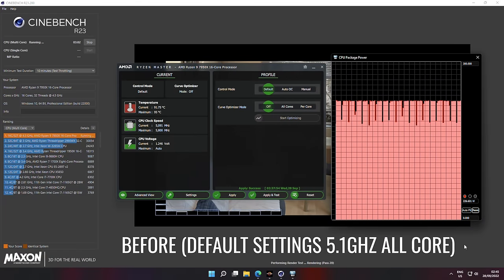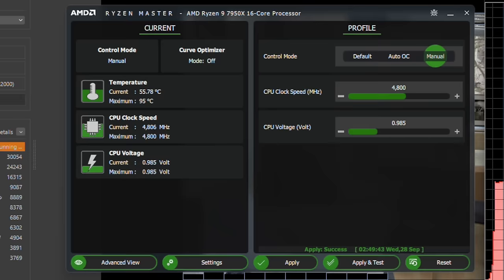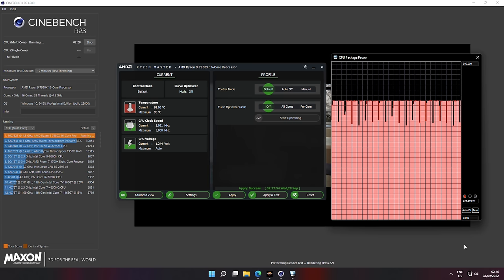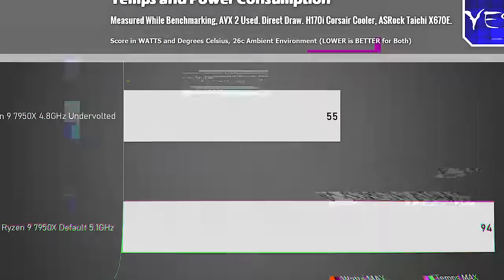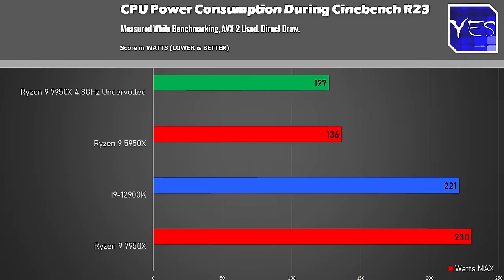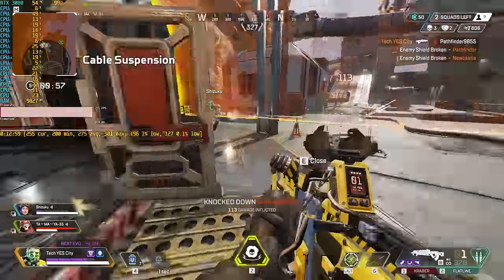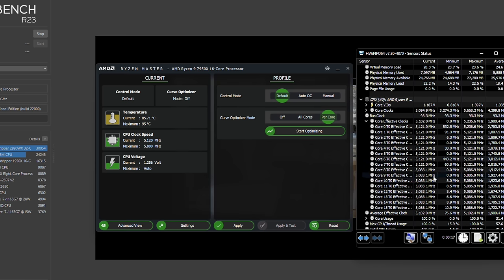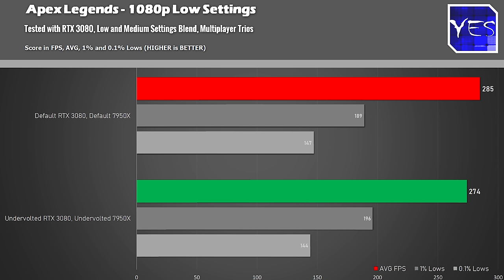From 94 To 55 Degrees Celsius. Make your Ryzen 9 7950X the BEST!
Ryzen 9 7950X can run EXTREMELY COOL if you want it to! With minimal performance drop.  This in my opinion is where these CPUs should be closer tuned to out of the box, instead of getting pushed to the near brink of no return lol.

Chapters
00:00 The situation, 95 degrees is fine (though undesirable!).
01:15 Temps and Power Consumption, Cinebench R23 benchmarks. Apex Legends,
01:52 This is a general trend in tech industry now.  AMD joins suit Ryzen 7000.
03:44 How to undervolt quickly and easily on the Ryzen 7000 series. too aggressive default settings, definitely tune your CPU!
07:26 The whole situation, 7950X is great, though the costs become even more heavier than they need be.